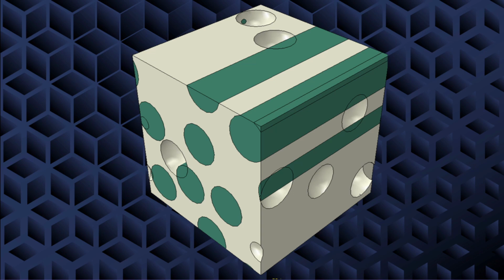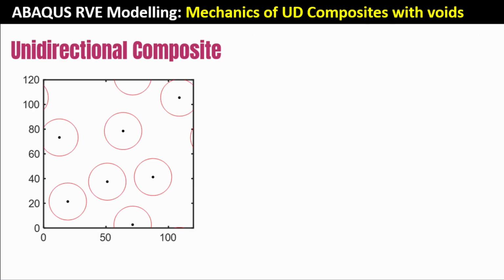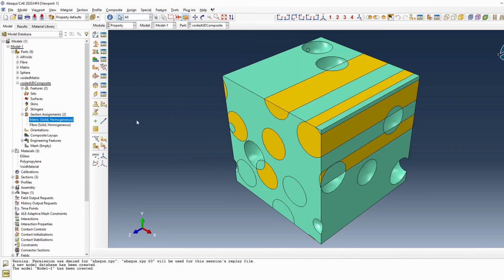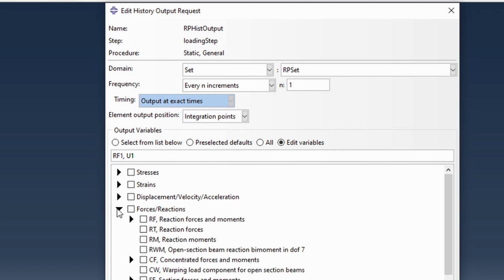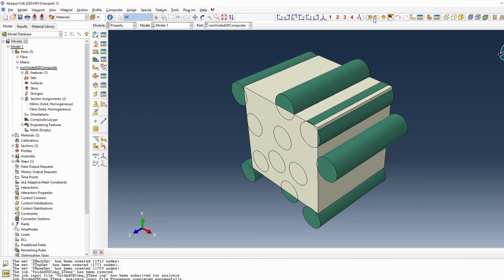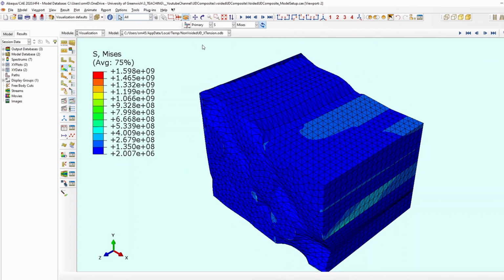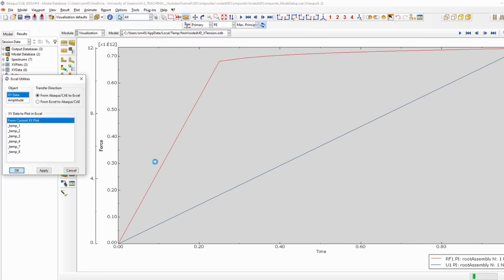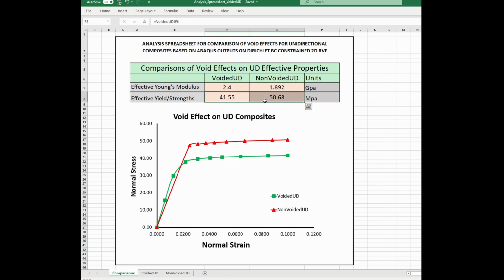Composite with voids: An RVE modelling in ABAQUS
This video is an ABAQUS tutorial showing how a composite with voids can be modelled within ABAQUS using RVE modelling approach. To bring to life the problem considered, we have used a fictitious character called David, a young company executive within a material testing laboratory. David was tasked with determining the impact of voids on the effective properties of a batch of composite delivered to the lab for testing. This video is a possible approach that he can take.

The composite modelled here is a unidirectional composite with an E-glass fibre reinforcement within a polypropylene matrix. The voids are spherical in shape and are dispersed randomly within the matrix. Uniaxial transverse to fibre axis deformation were undertaken on two cases: (1) voided and (b) non-voided RVEs of the test composite. The RVE used here is a cubic RVE.

The virtual domains of the model were created using two python scripts. After the simulation, contour plots for the two RVE types were assessed for insights on the effect of the void morphology on mechanics of the composite. Also, stress-stress data and effective material properties (Young's modulus and Strength) of the test composite were generated for objective conclusions on the effect of voids on the composite mechanics. The study concluded that voids do affect the behaviour of the composite and where such exist, and a detrimental effect of mechanical properties can be determined, then the voided composite has to be discarded.

00:00   Intro
01:26   Analysis Framework
02:07   Virtual domain and material properties
03:11   Create Voided Matrix using MonteCalGen3D v1.0
03:30   Create RVE of UD Composite using PBCGenLite v1.0
04:01   Case studies investigated
04:22   ABAQUS: Case I Virtual Domain creation using Scripts
06:00   ABAQUS: Case I - Voided model details
11:19   ABAQUS: Case II - Non-voided model details
13:44   ABAQUS: Visualize Results
15:32   Quantitative analysis of model stress-strain data
19:05   Comparison of stress-strain plots
20:01   Answer: "Voids have detrimental effects"
20:30    Outro

📥*  DOWNLOADABLE RESOURCES
Please click on this link for Python Scripts, Excel spreadsheet and ABAQUS model used in the video.

* MontCarlGen3D: A software for creating random inclusions in 3D RVEs. (COMING SOON)
* MontCarlGen2D: A software for creating random inclusions in 2D RVEs. (COMING SOON)

💻: MontCarlGen2D:  A software for implementing the Monte Carlo Methods for 2D RVE Micromechanics. (Video coming soon)
💻: MontCarlGen3D:  A software for implementing the Monte Carlo Methods for 3D RVE Micromechanics. (Video coming soon)

Okereke, M. and Keates, S., 2018. Finite element applications. Cham: Springer International Publishing AG.

✔️*REFERENCE JOURNALS CITED IN THIS VIDEO
* Okereke, M.I. and Akpoyomare, A.I., 2013. A virtual framework for prediction of full-field elastic response of unidirectional composites. Computational materials science, 70, pp.82-99.

Become a CM Video Insider (100% free) to access modelling resources, advanced workshops, bonus trainings, behind the scene contents and regular CM Video updates